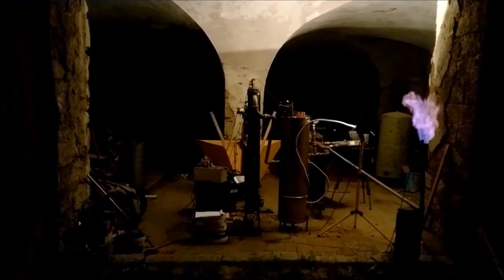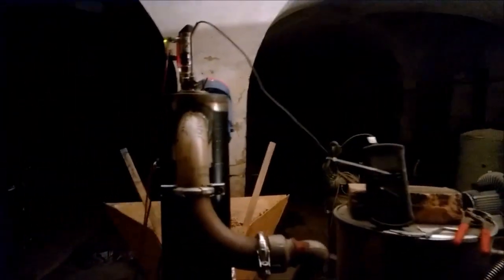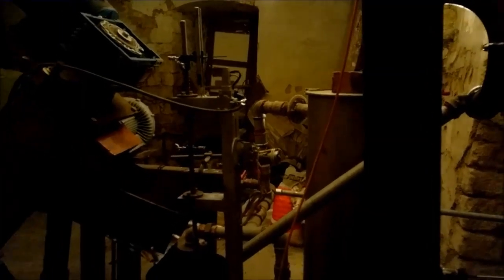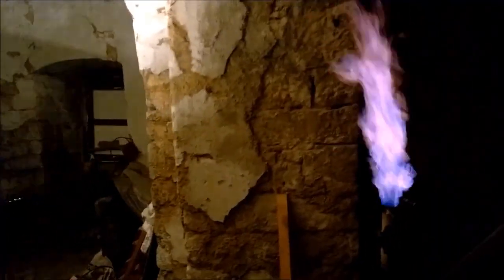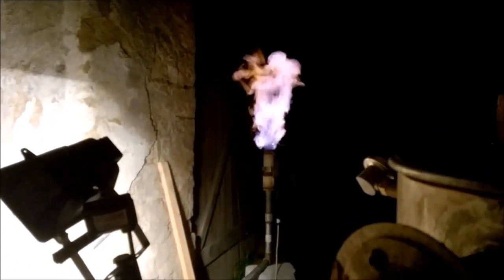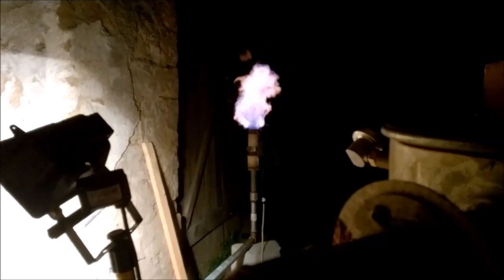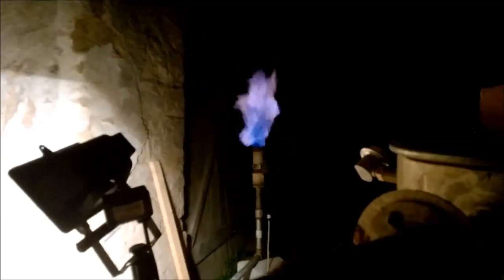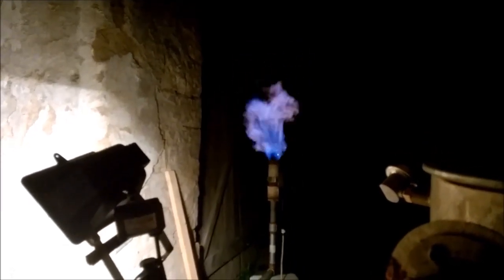First, short, engine Run with the "V2 Grateless DriZzleR"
With pellets, beeing a clean fuel, we already can run our DriZzleR continious for days. (See the CoGen video on this chanel). The easy in operating DriZzleR cogen system is fully automatic and gives the operator a high degree of comfort.

But using industrial grade woodchip - G norm 30(chips from 2.8 to max 85 mm)-, beeing mostly chipped on site (in the woods) we where running our head against the wall. The G30 chips contain a lot of impurety's. (clay, stones, sand) Same bad are schredded chips from timberworks.Those contain a lot of metal scrap, pieces from nails etctera.

It is clear for all of us that the grate is a funerable part in a gasifier. Not beeing a problem if one do runs of maximum 8 hours, but running a longer period then the acumulating dirt, on the grate, chokes the gasifier and soon he stops breathing properly.

We started our grateless project. The first version beeing a tar maker difficult to keep in balance. The Version 2 preforms excelent. For hours the flare remains stable and gas is tarfree. After long periods of flare testing it was time to try a short  engine test. The result you find in this video